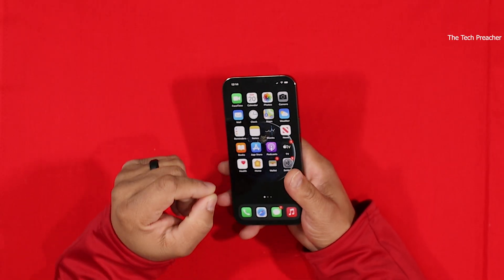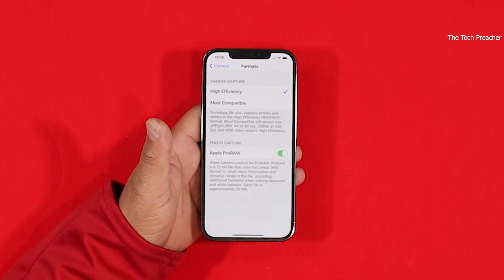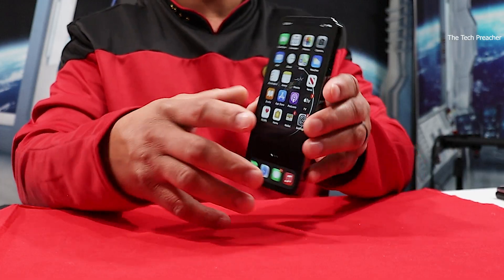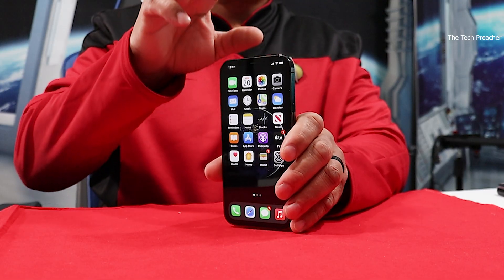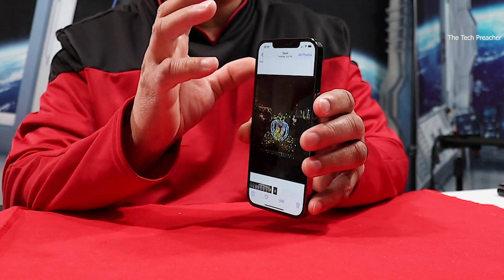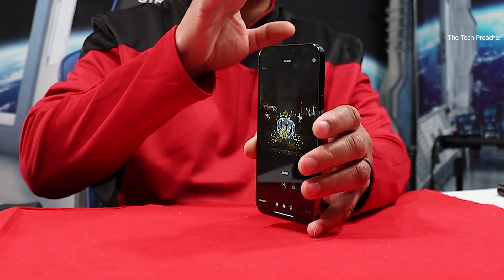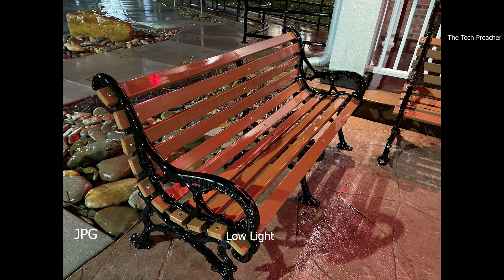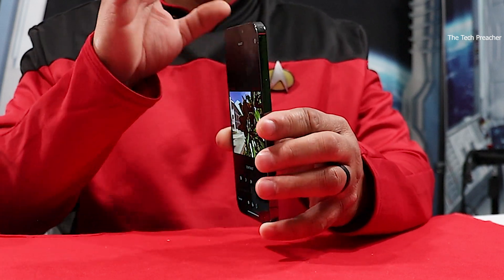Apple ProRAW Vs JPEG | iPhone 12 Pro Max Vs Android RAW | Daytime & Night Footage !!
Apple ProRAW Vs JPEG | iPhone 12 Pro Max Vs Android RAW | Daytime & Night Footage !! Apple IOS 14.3 is here with ProRAW support. iPhone vs galaxy z Fold 2 RAW